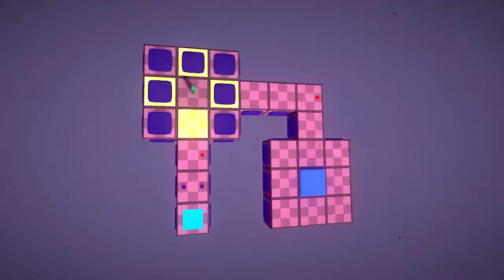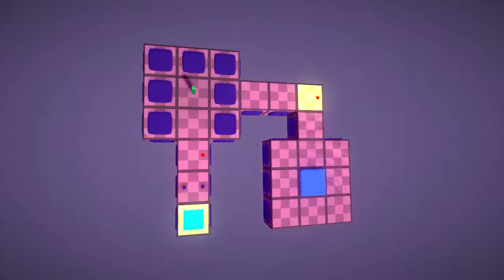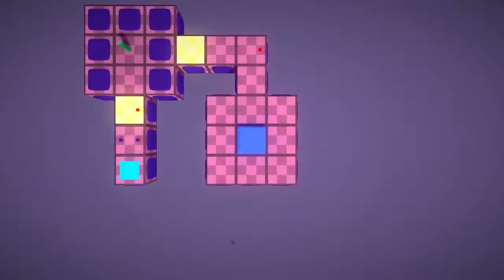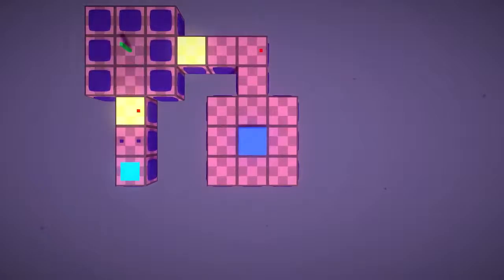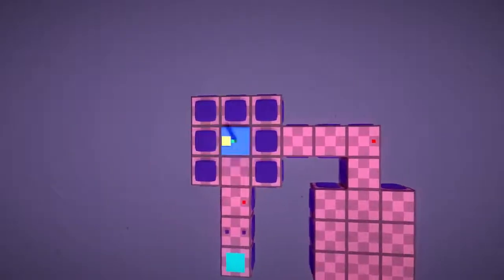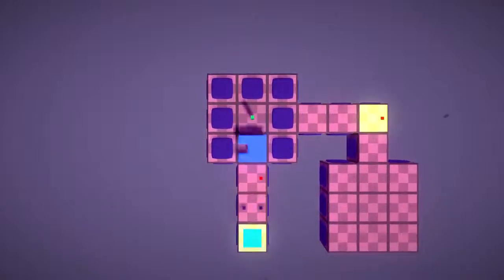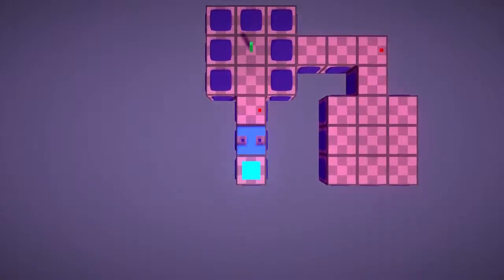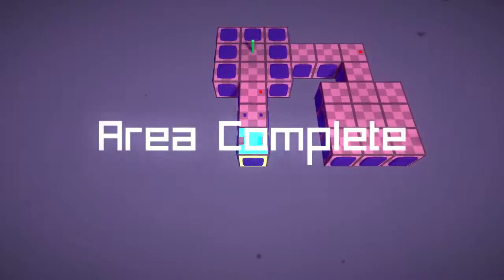English Country Tune - Resonator #2 Walkthrough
English Country Tune Walkthrough - level Resonator #2 (?)